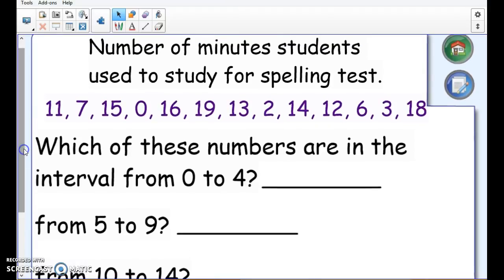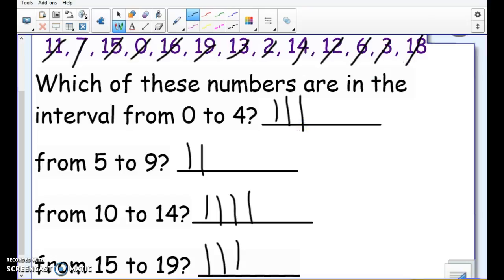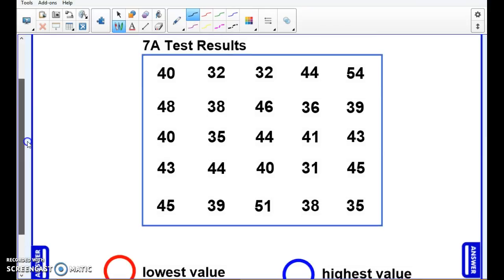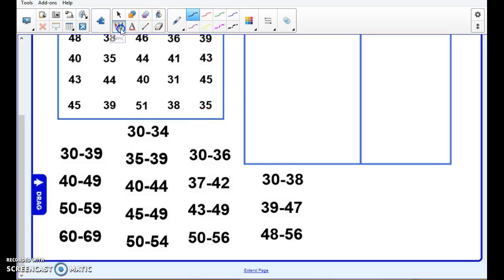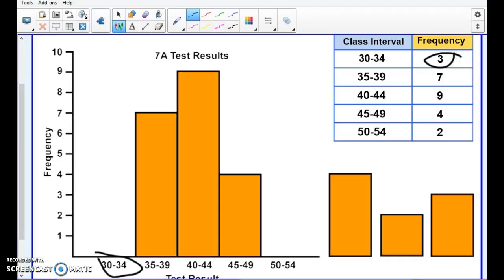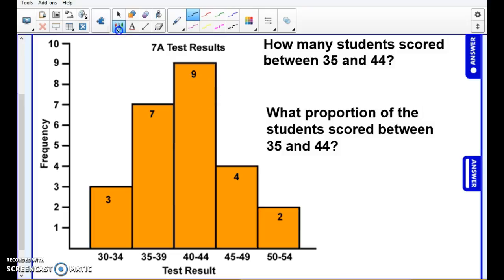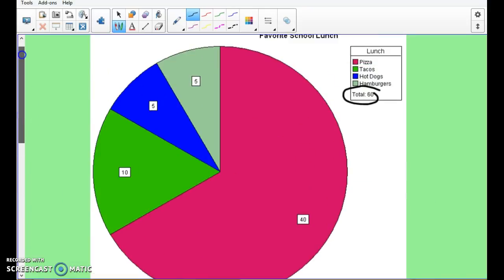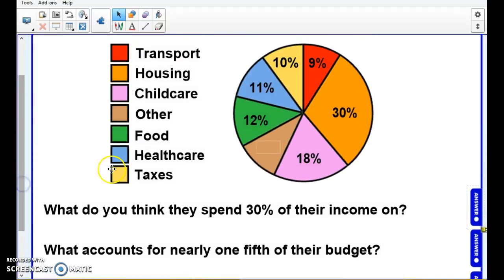11.2 and 11.3